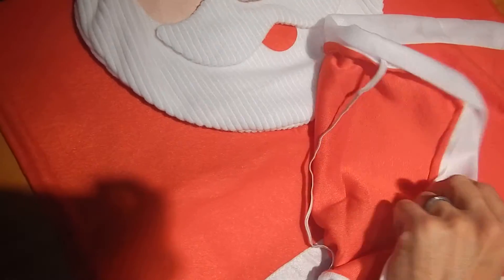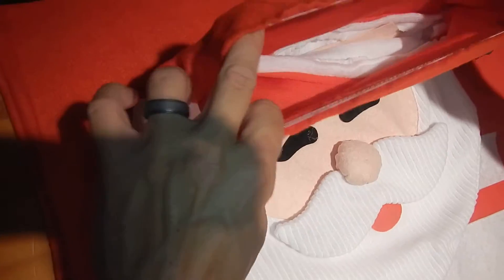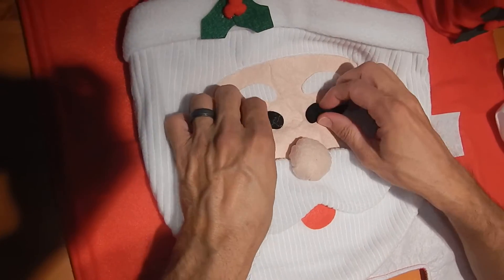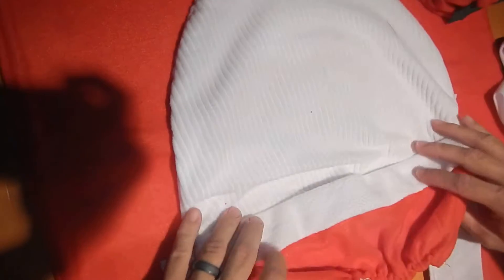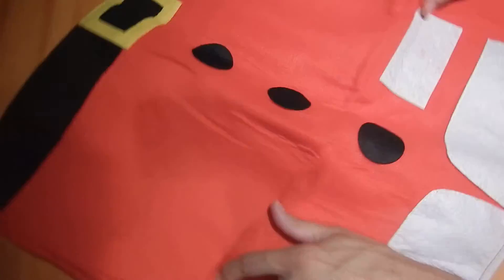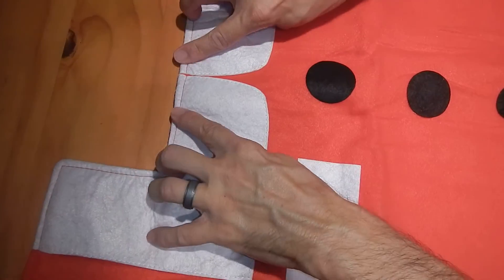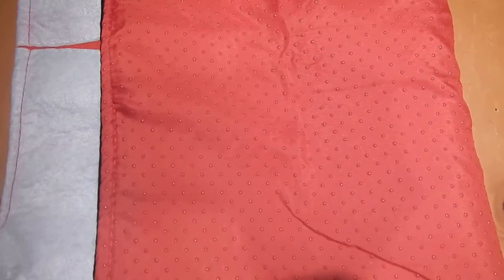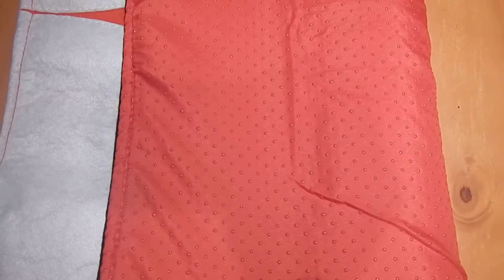Christmas Santa Toilet Seat Cover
I am disclosing this in accordance with the Federal Trade Commission's 16 CFR, Part 255: Guides Concerning the Use of Endorsements and Testimonials in Advertising. I received free or discounted product in exchange for providing an unbiased review.